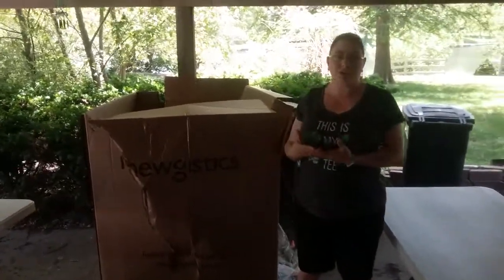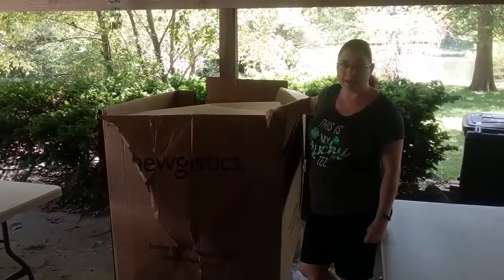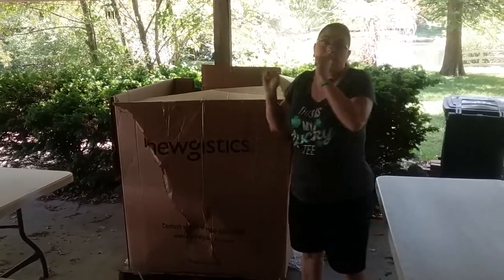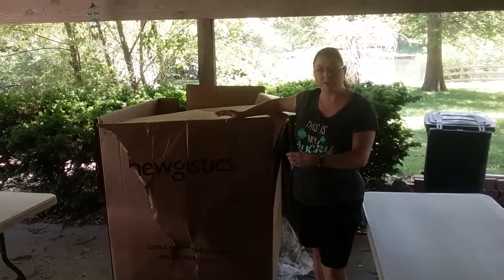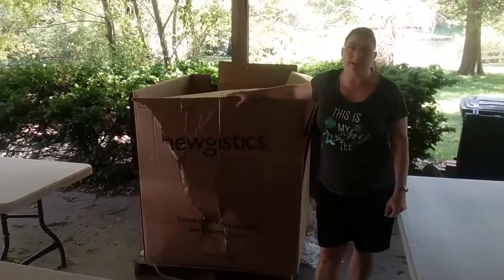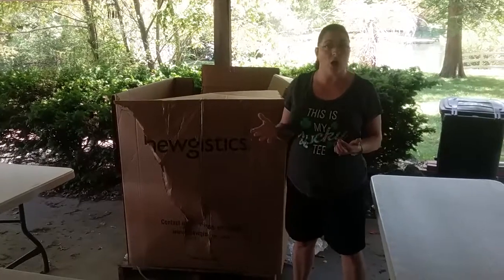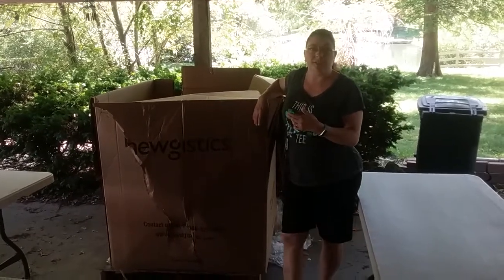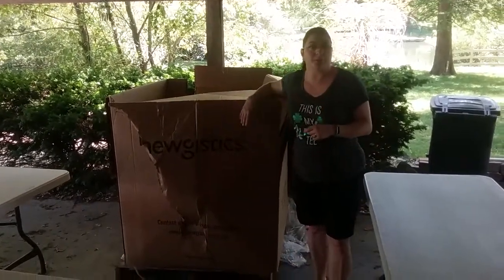Bulq.com Pallet May 2017 Review Numbers from My First Pallet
In this video I review the numbers from my first Bulq.com Pallet purchase.  We will go over the cost and potential profit numbers.